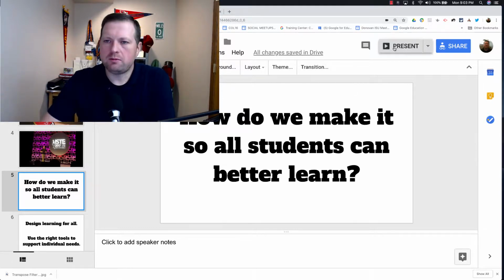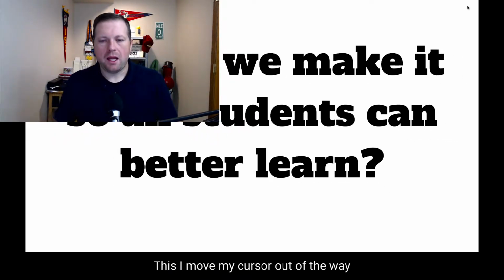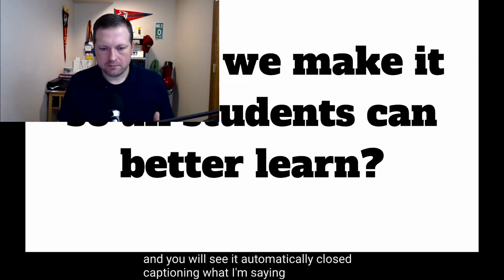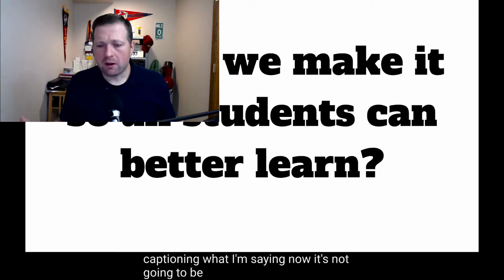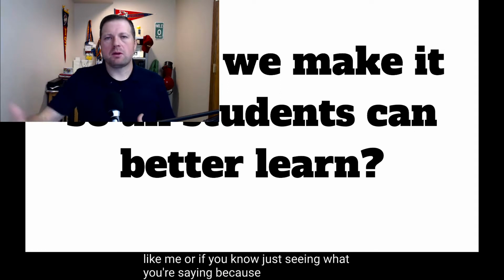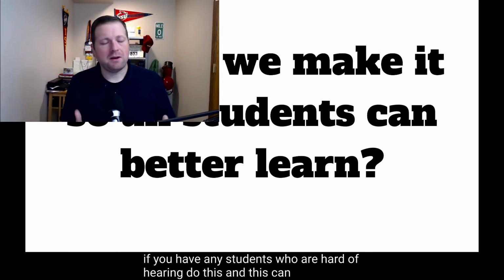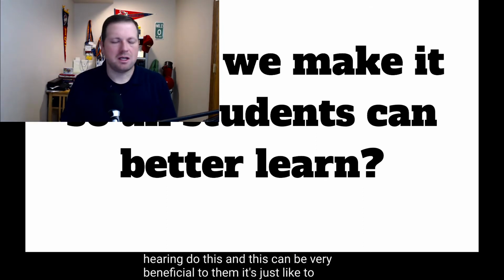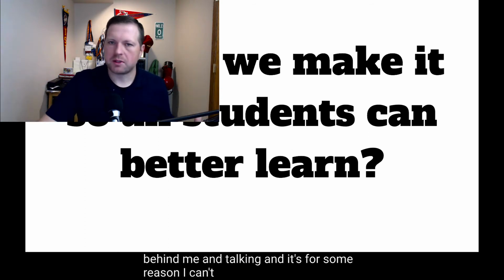Google Slides with Closed Captioning